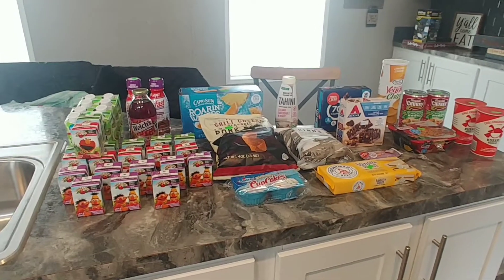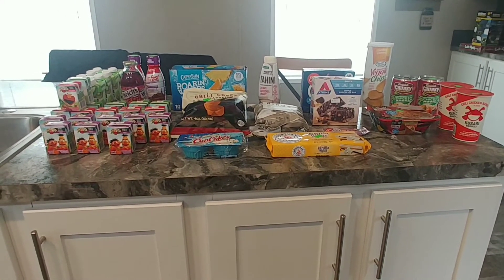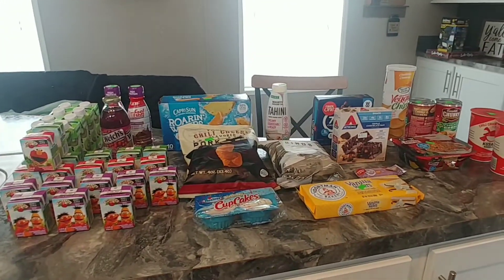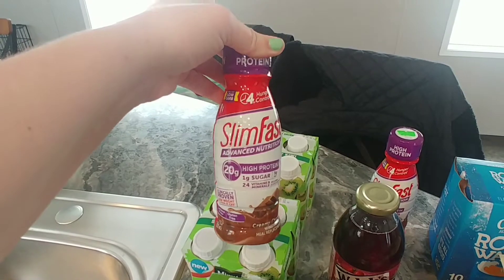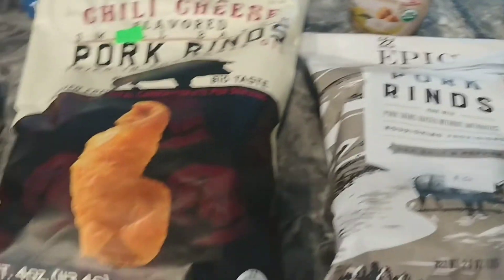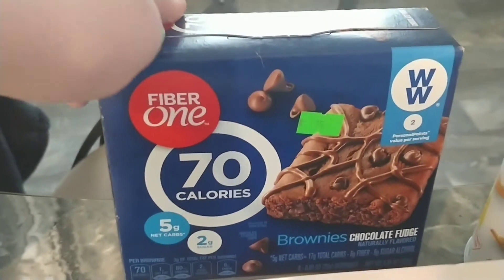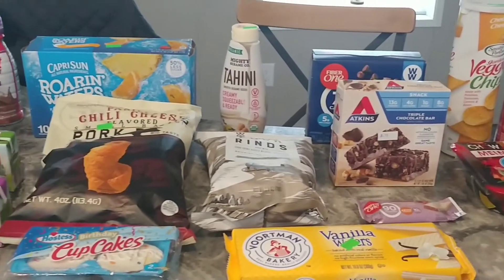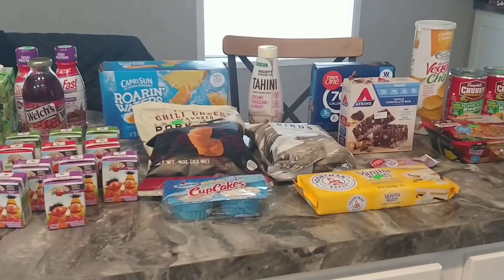Amish Discount Grocery Haul